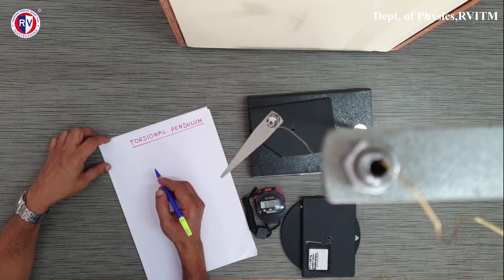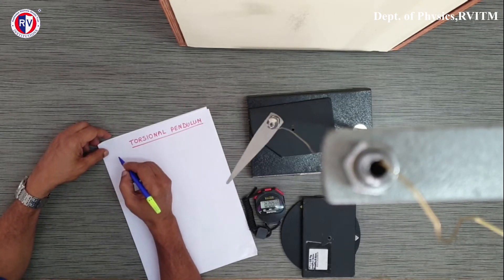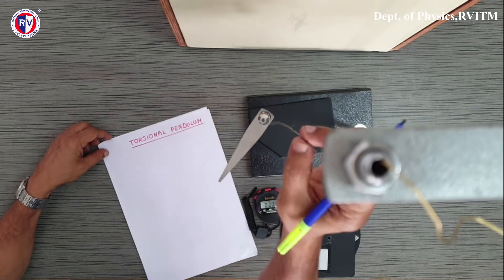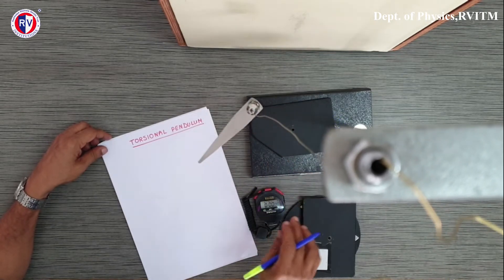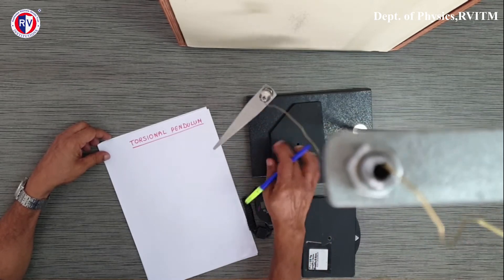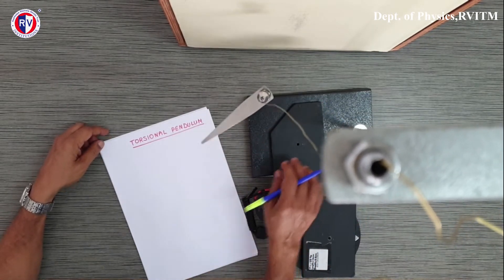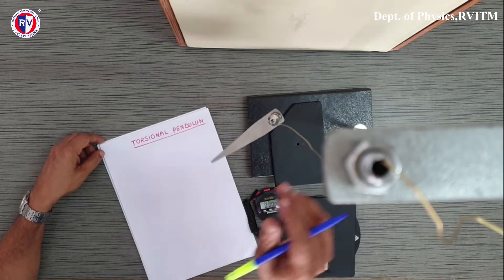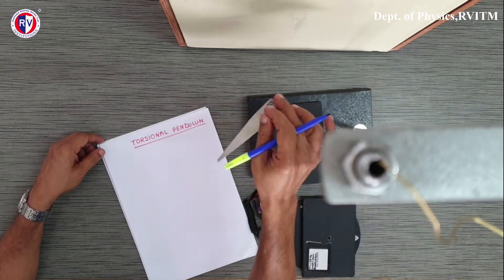VTU PHYSICS LAB TORSIONAL PENDULUM EXPERIMENTS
AIM: To determine the rigidity modulus of the material of the given suspension wire and the moment of inertia of the given irregular body about two different axis.